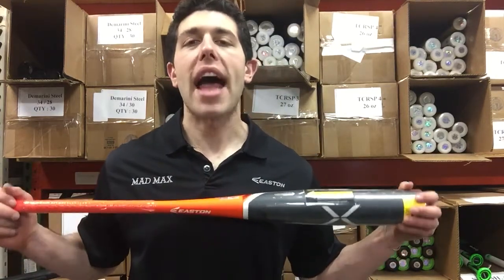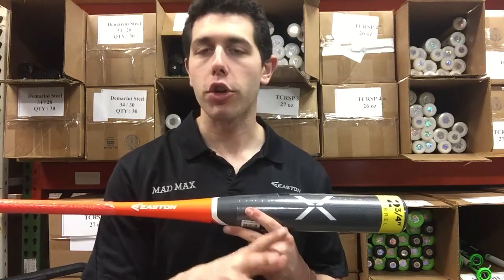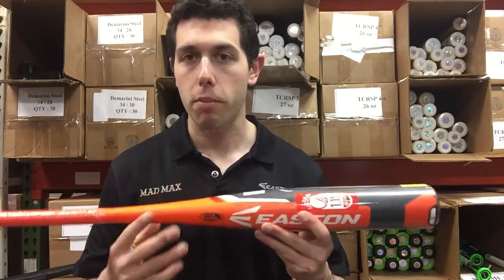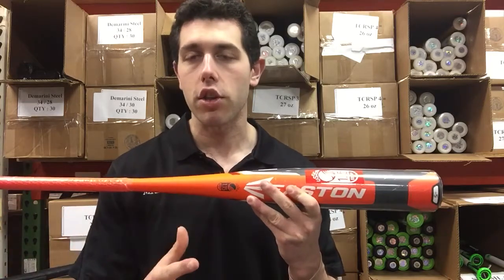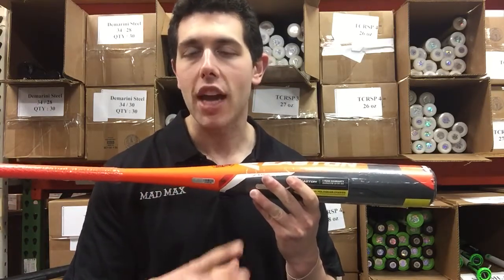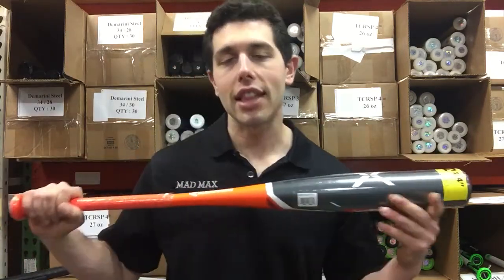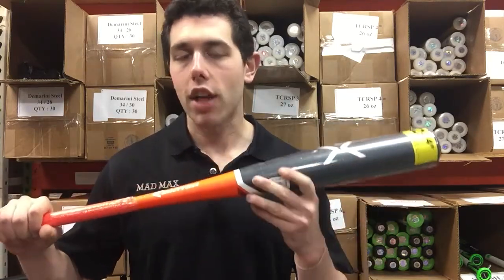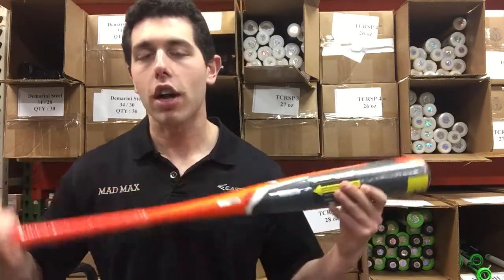Cloeoutbats.com Easton Beast X Big Barrel Baseball Bat SL18BX5 -5oz (2018) Tech